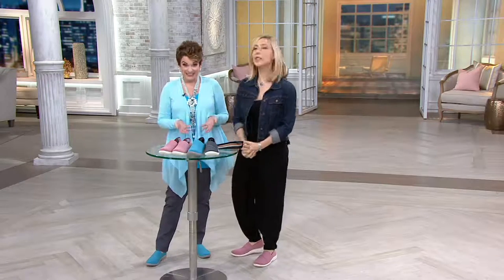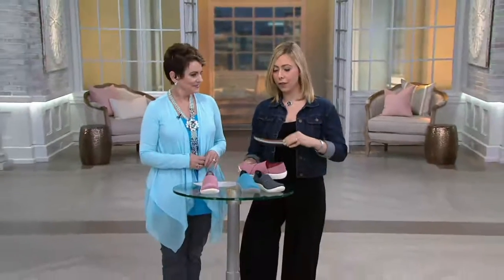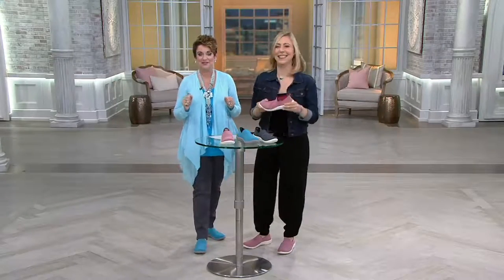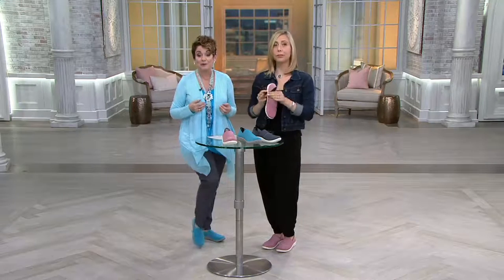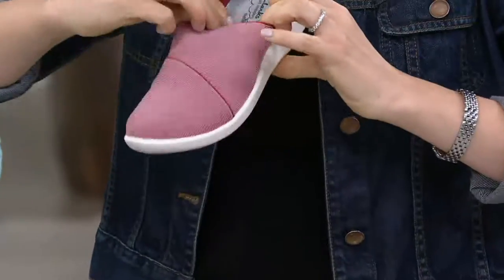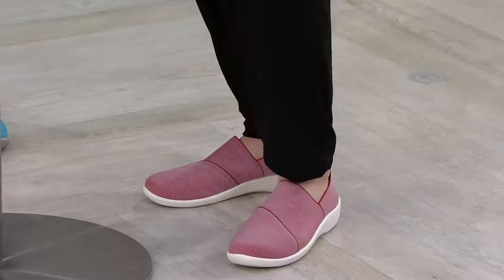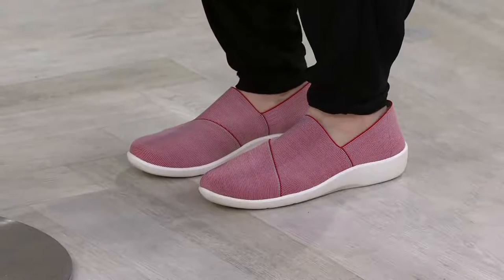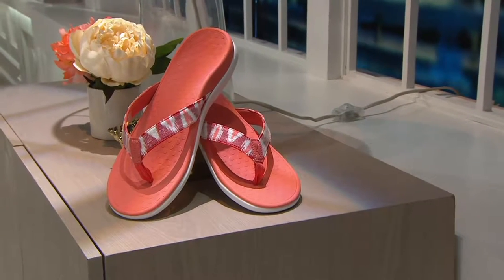Clarks Cloud Steppers Stretch Slip-on Shoes - Sillian Firn on QVC